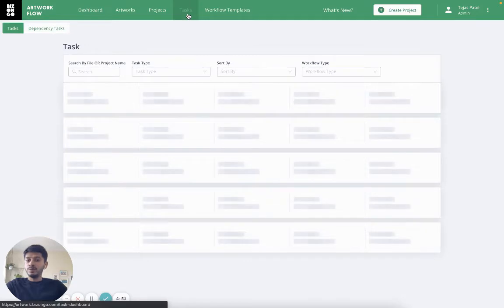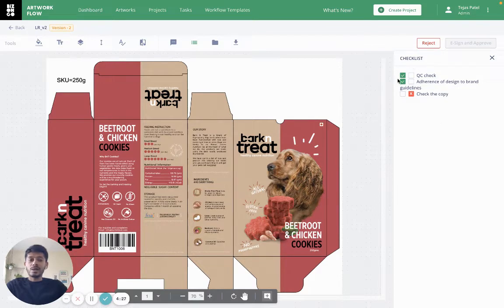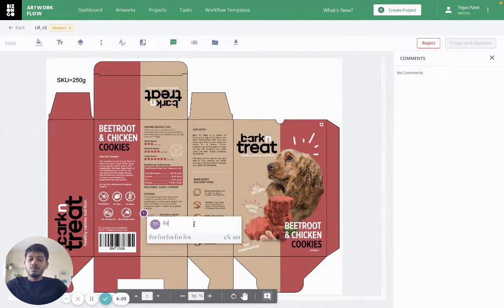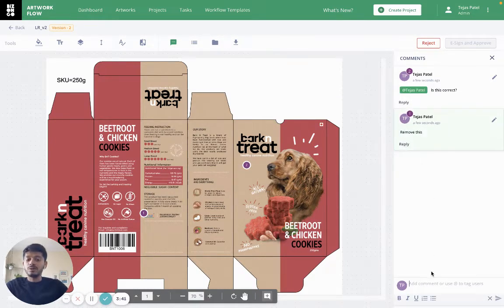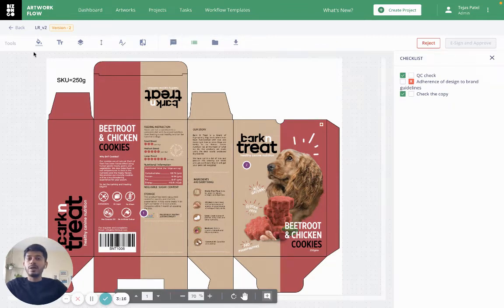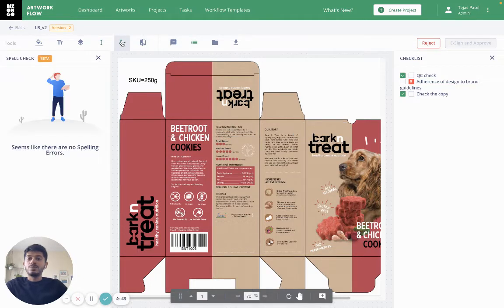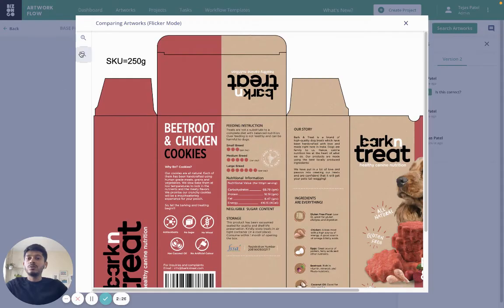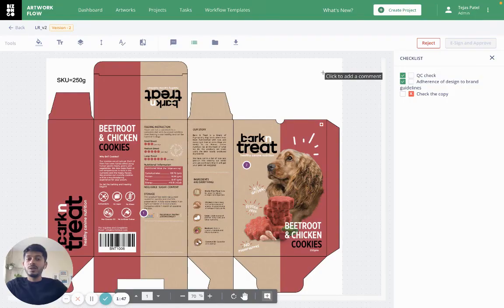Completing a Review Task